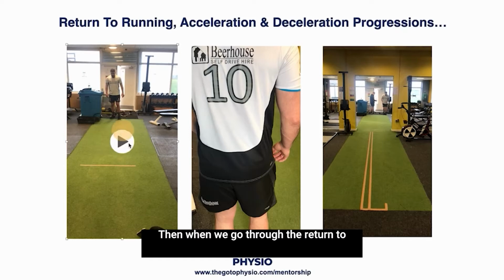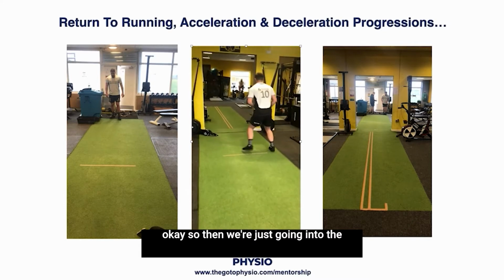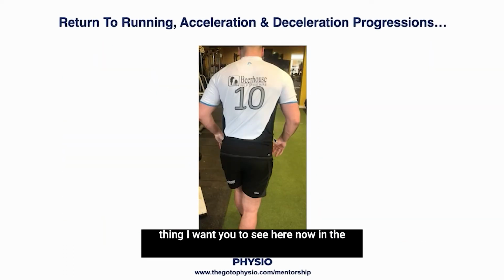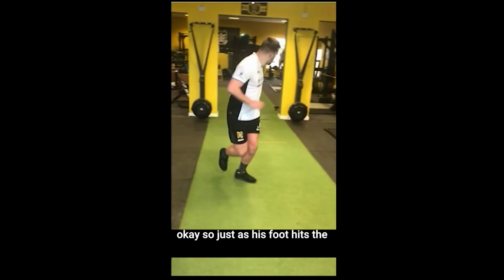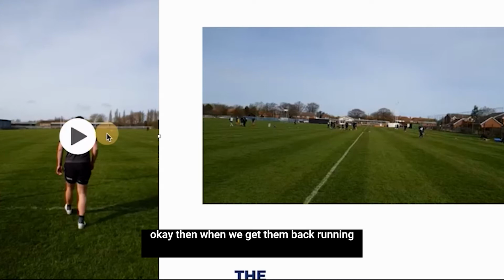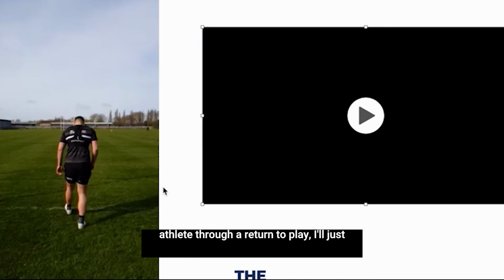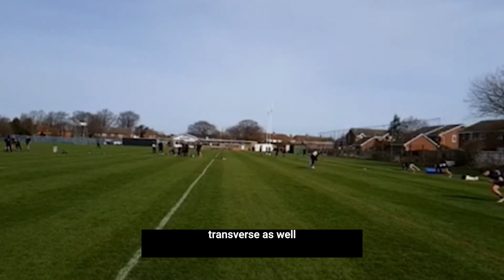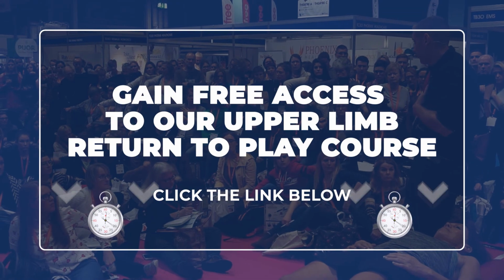Your Must-See Return To Play Case Study - Part 3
Here it is, the final part of your must-see return to play case study.⁣
It never is easy getting an athlete back to running…⁣
But it should never cause you that fear and embarrassment that you are doing something wrong.⁣
So many therapists I see just get their patient to where they are pain free… ⁣
That can be great and I’m sure they will thank you for it, but are you just treating the symptoms?⁣
If you have no real proof that your patient can run or progress then are you risking the pain becoming an issue again?⁣
The problem I see is not with you as a therapist, you’ve worked hard to get where you are, it is an issue with your systems and your graded exposure treatment.⁣
Every step should be the next logical progression. You should never have to make those stressful decisions because your treatment programmes make them for you.⁣